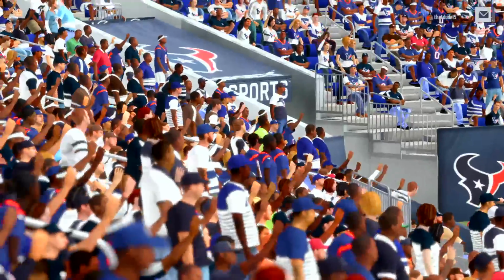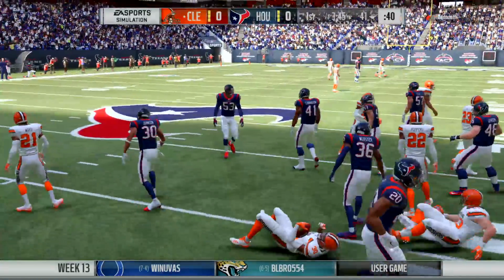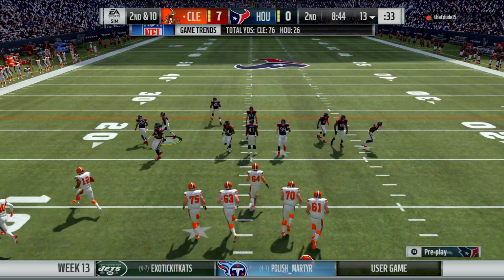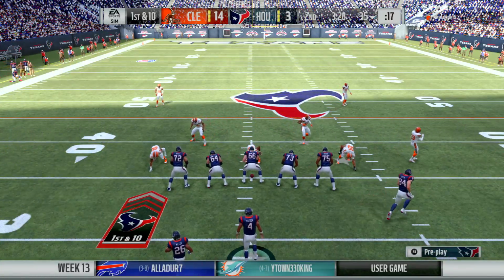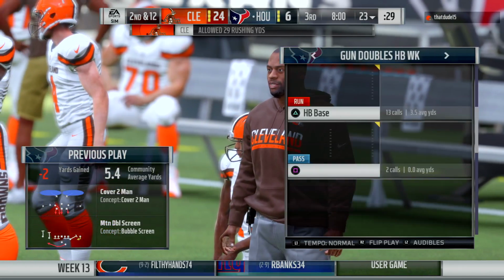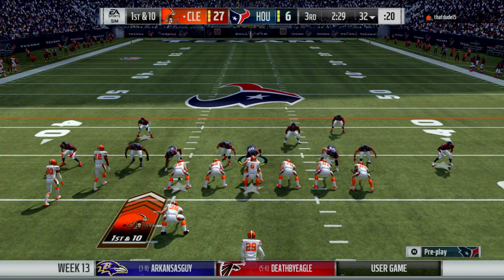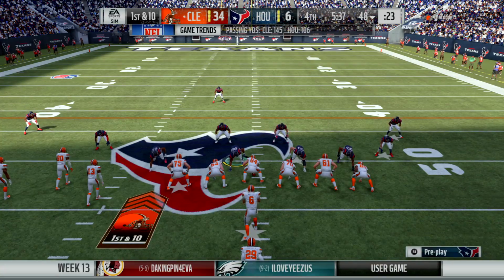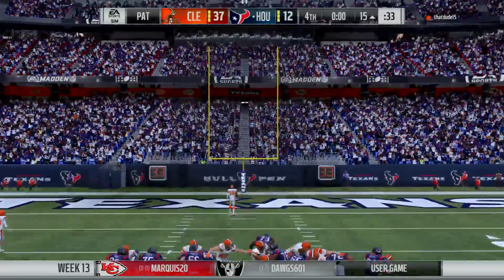WFL League. Week 13, Cleveland Browns at Houston Texans